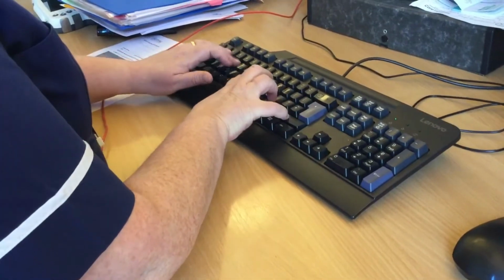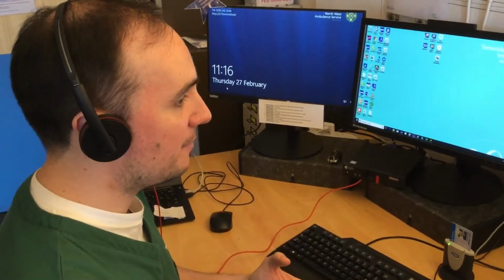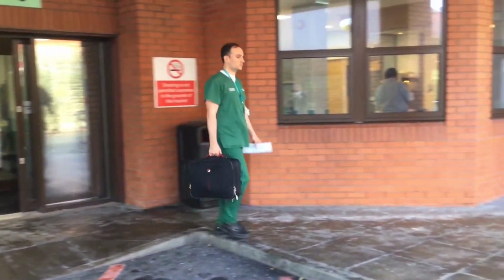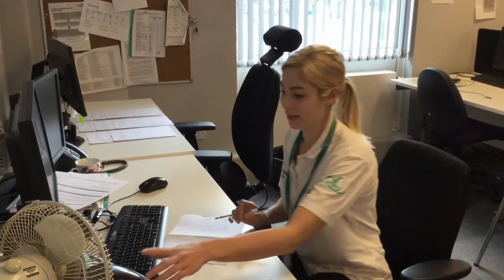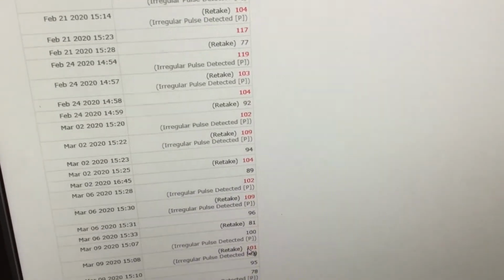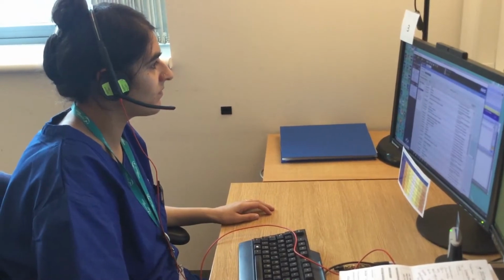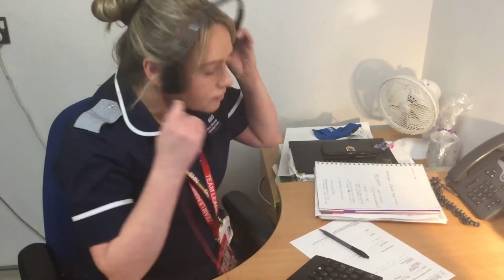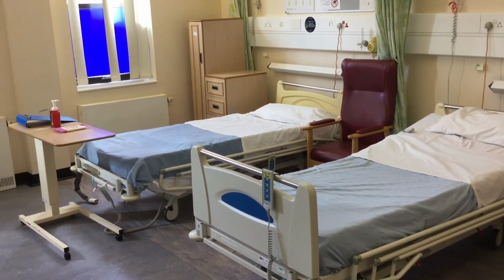Karen’s Digital Health video (Final)